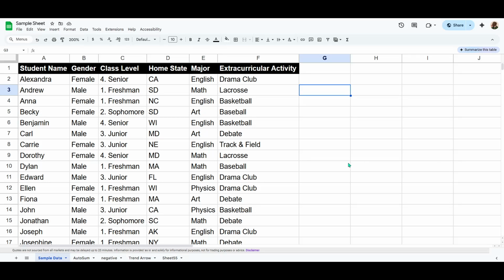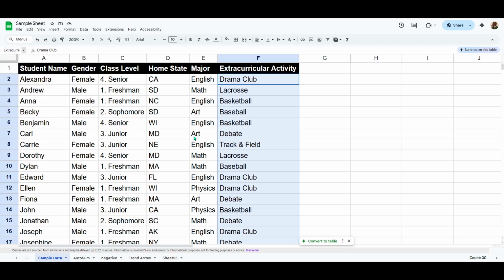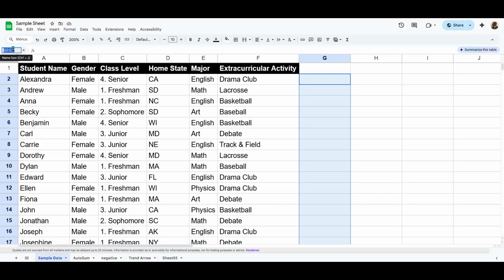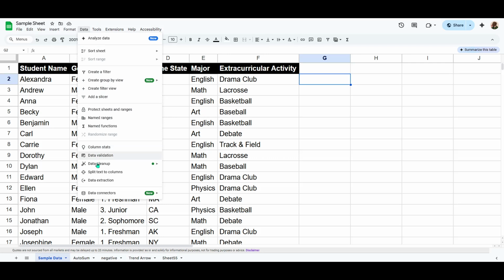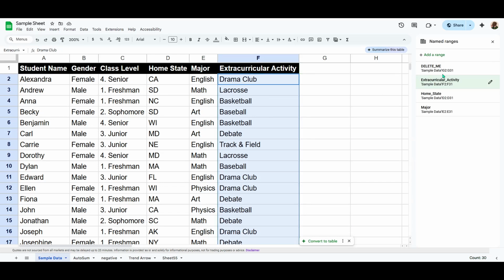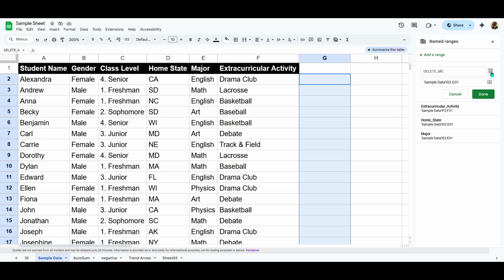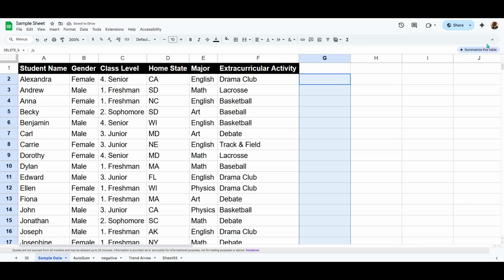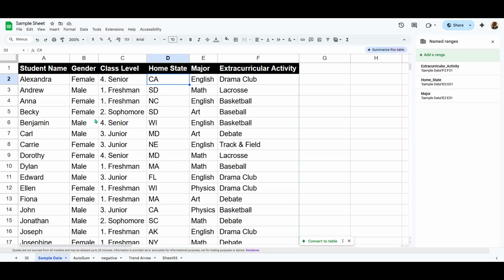Google Sheets: How to Delete Named Ranges (Formula Cleanup Tutorial)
In this video, I’ll show you how to delete named ranges in Google Sheets using the Named Ranges panel. Great for cleaning up unused names, simplifying formulas, and organizing your spreadsheet better.